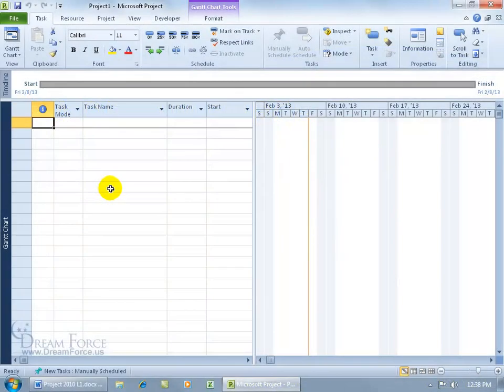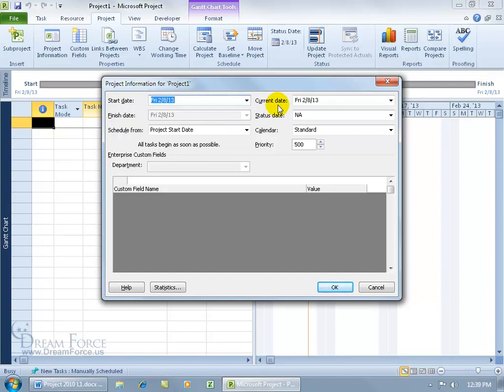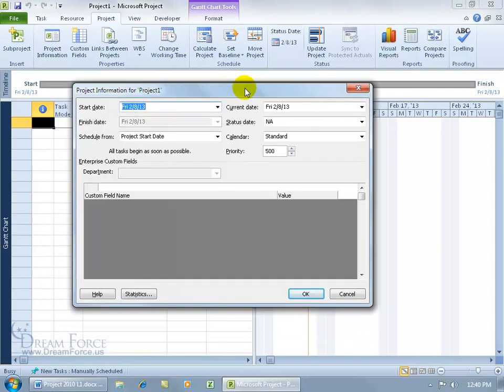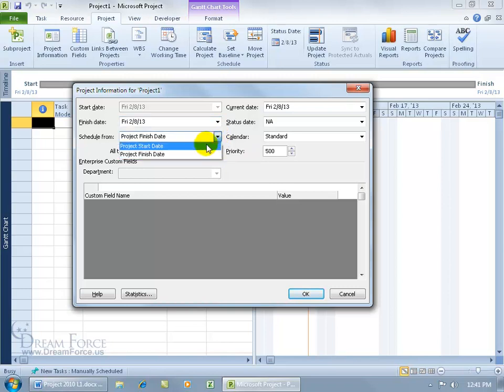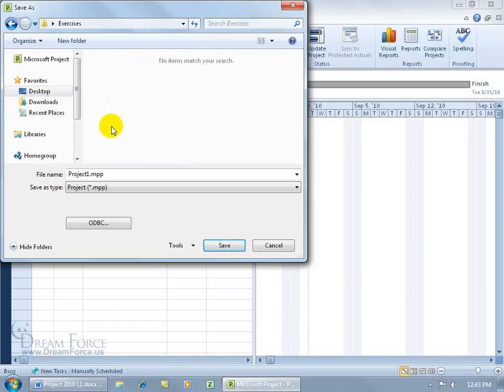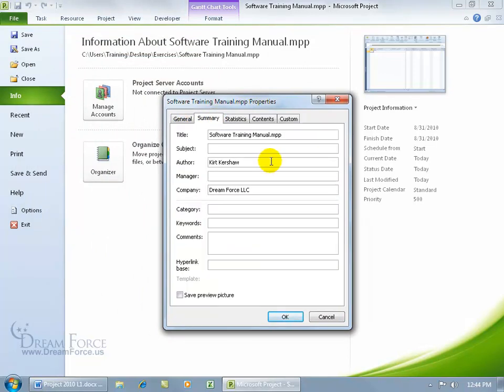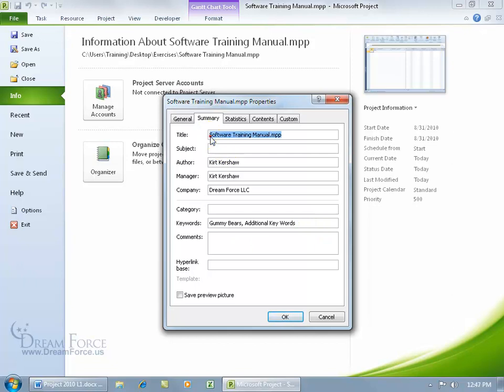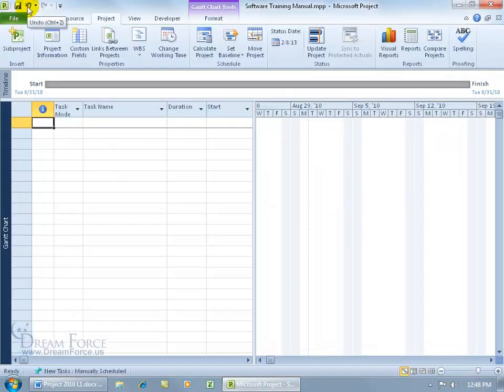Microsoft Project 2010: Basic Initial Setup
Microsoft Project 2010 training video on Project Basics including: Start date, Finish date, Schedule from, Current date, Status date, Calendar and Properties and settings